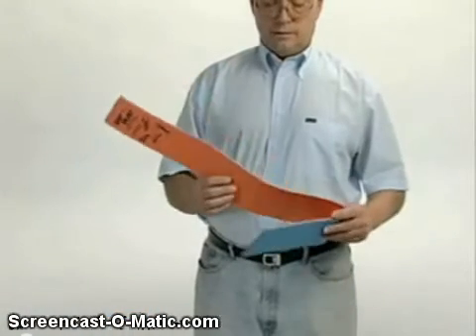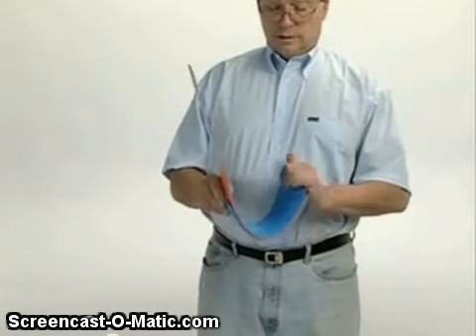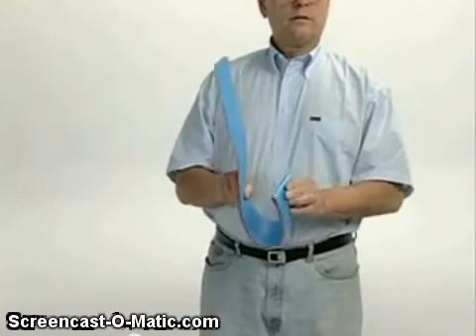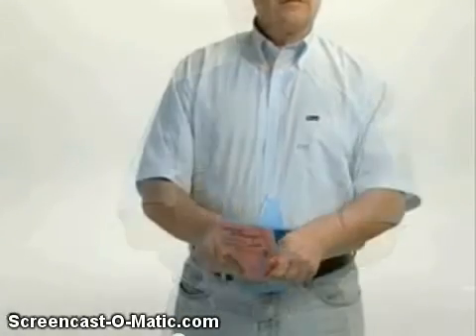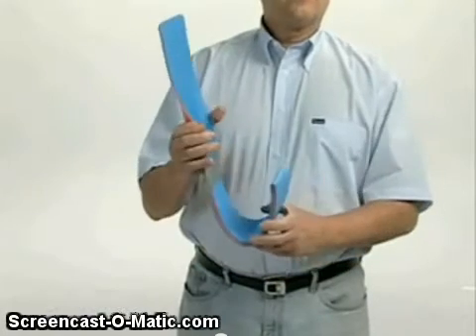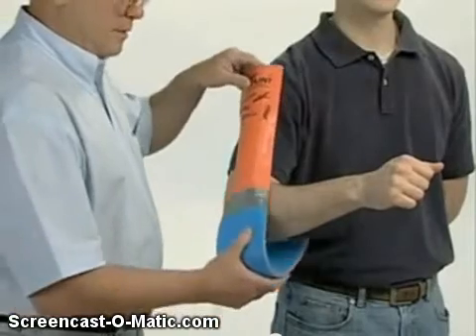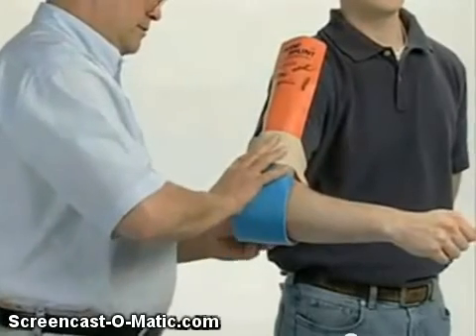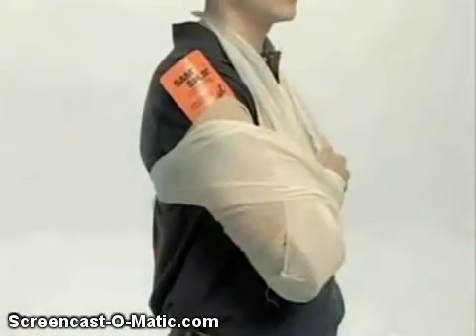SAM Splint - Humerus Fracture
Another great teaching resource.

Hit the "notifications" bell to receive an email each time I upload a new video.

EMSrestraint.com